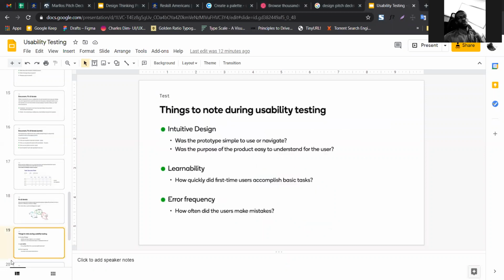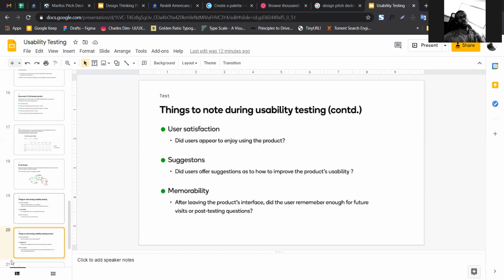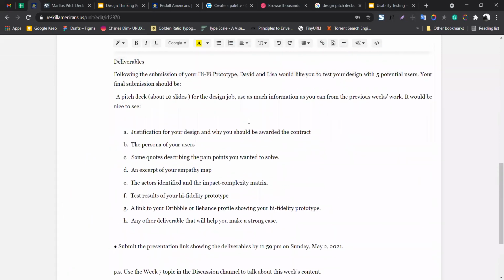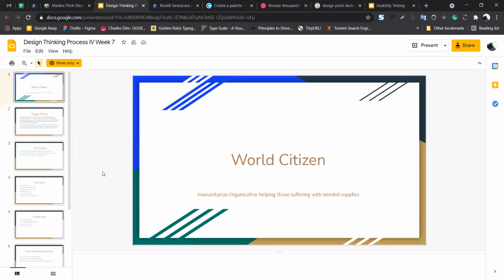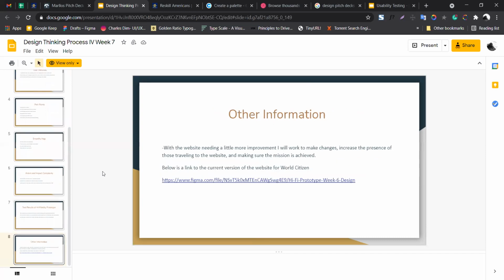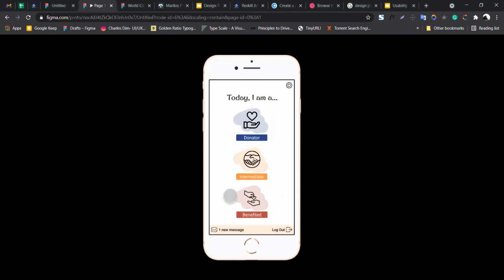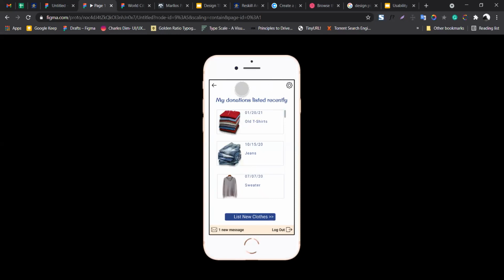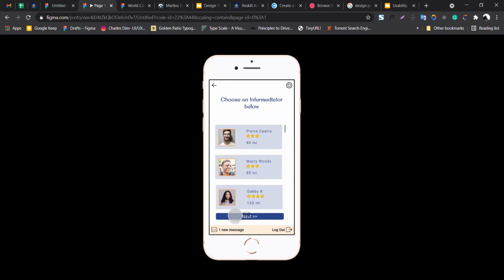Design Office Hours - Week 7